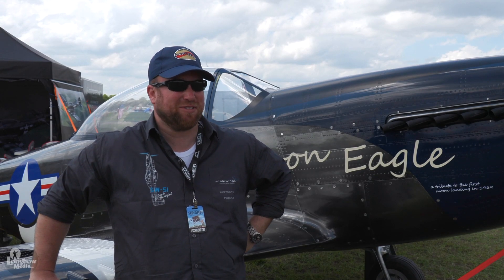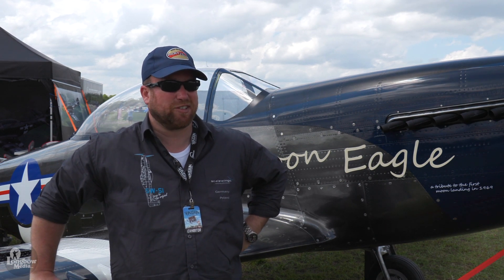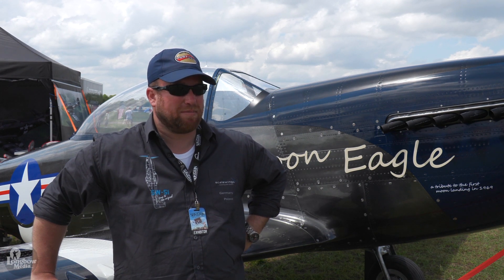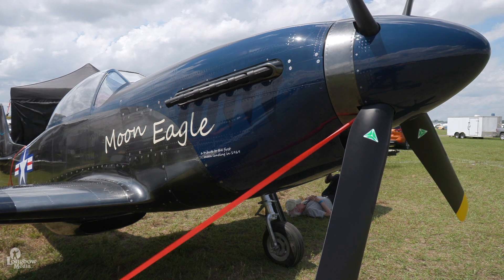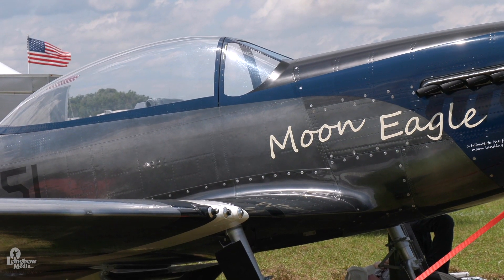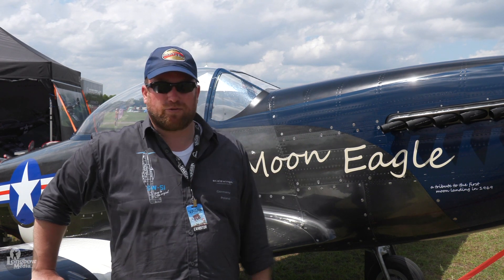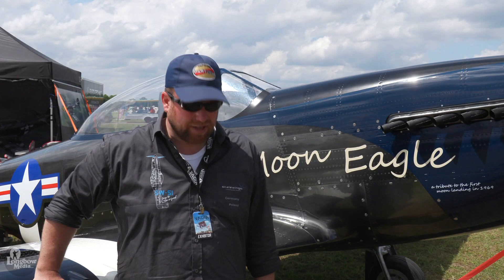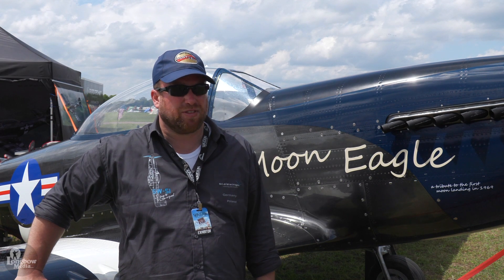ScaleWings SW51 Mustang at Sun n Fun 2022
ScaleWings SW51 Mustang

Produced for Aero-News Network.